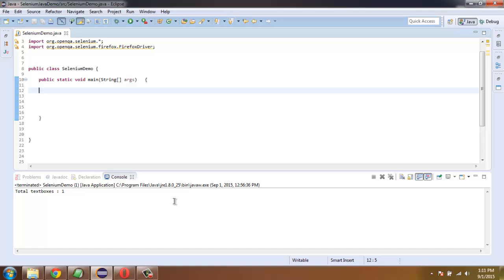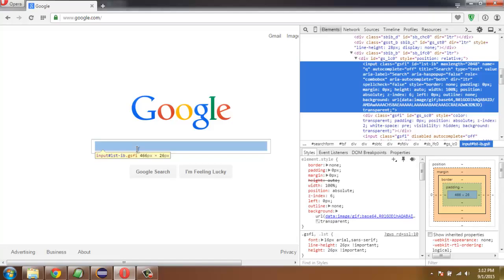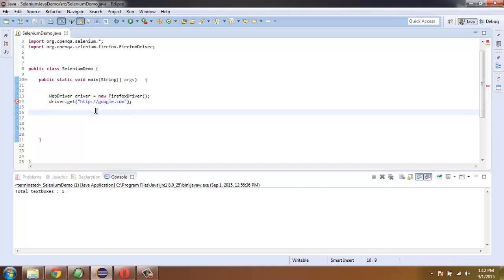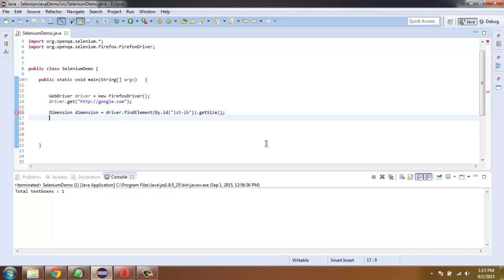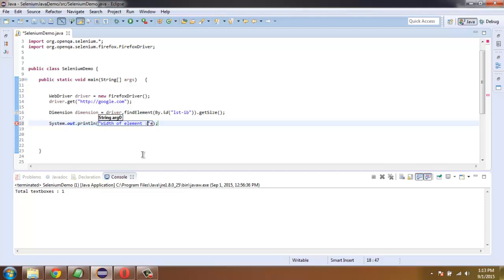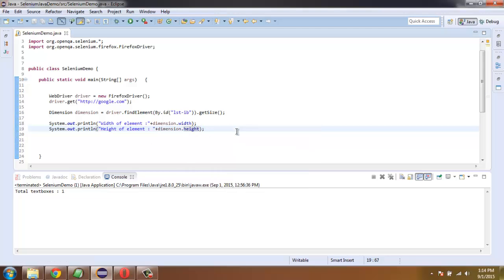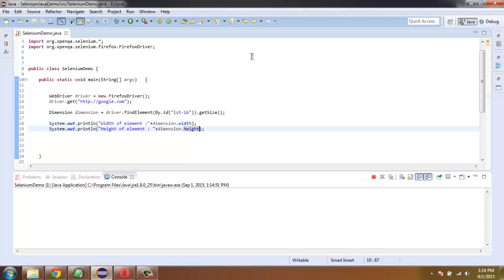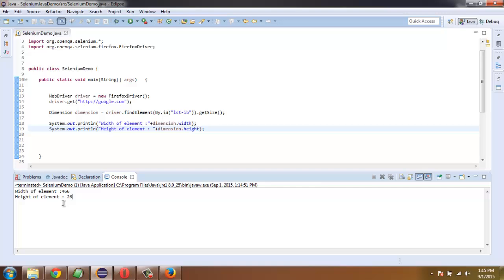getSize() of Element using Selenium WebDriver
Learn how to getSize() of an Element using Selenium Java WebDriver.